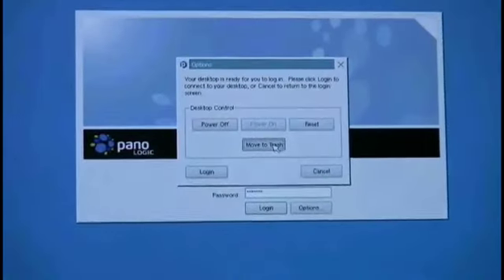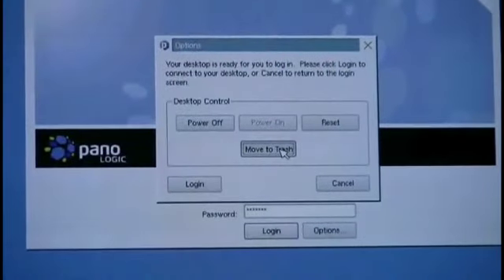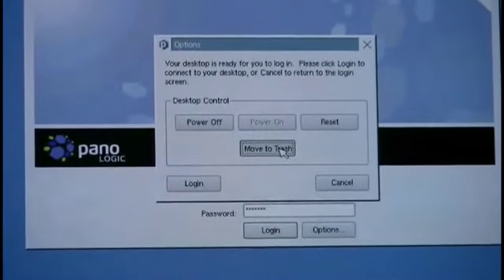Pano Logic Interview w/ Aly Orady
Interview conducted by Talk Tech TV with Pano Logic Co-Founder and CTO Aly Orady.
Provides general overview of the Pano Logic System